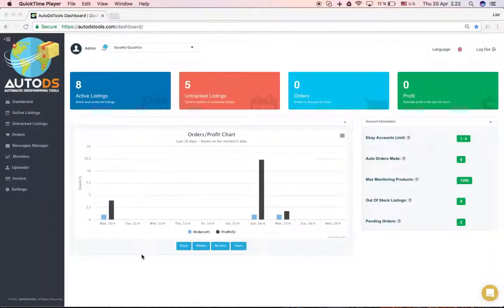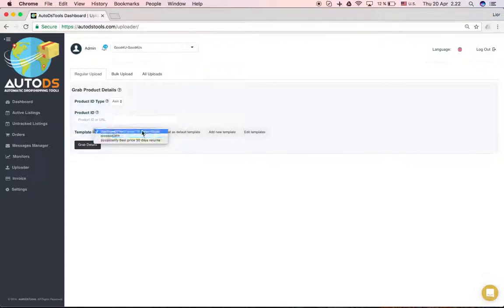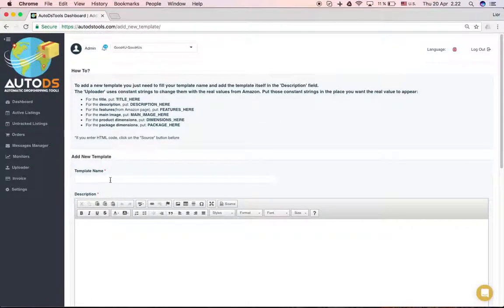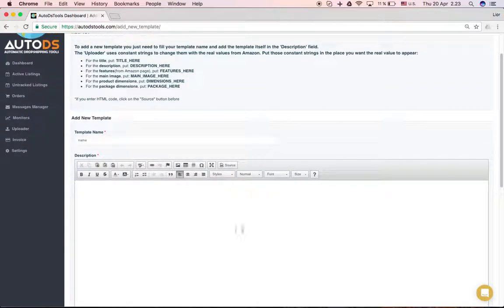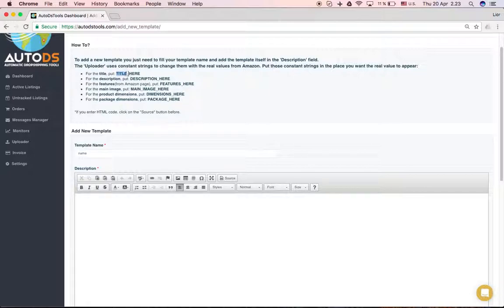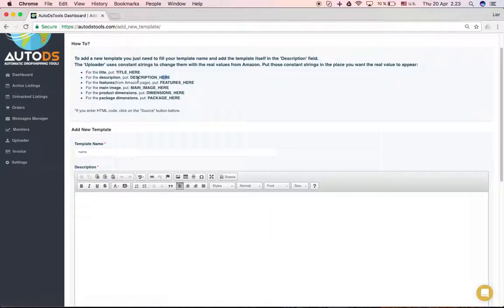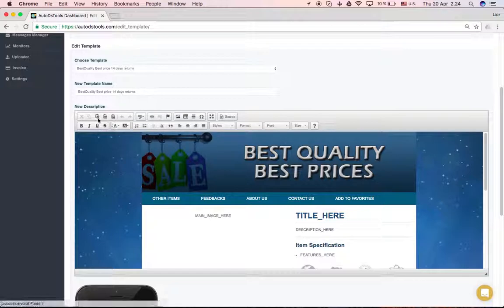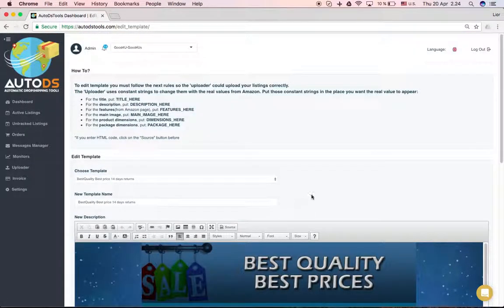AutoDs - Adding Templates and Editing Templates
Use our professional template (eBay 2017 compatible) or import you own. This is how you manage your templates in AutoDs.

AutoDsTools - Automatic Drop Shipping Tools offers:

* Profitability Monitor
* Messages Manager System
* Price Monitor
* Fully Automatic Orders
* Automatic Messages
* Products Lister
* Scheduled Uploads